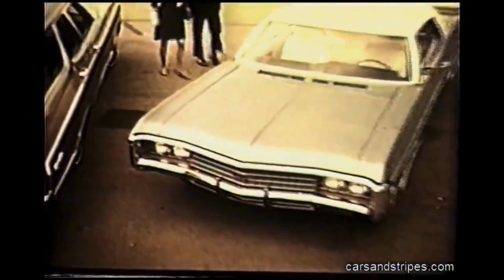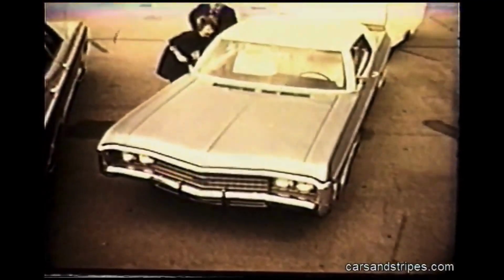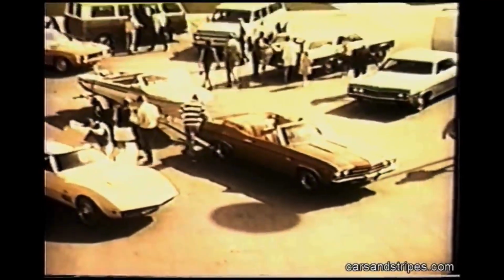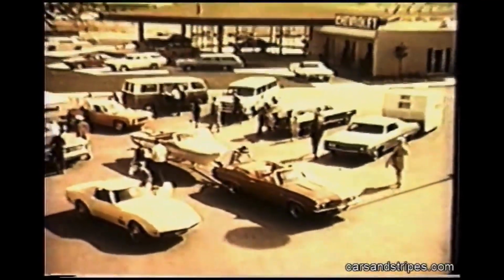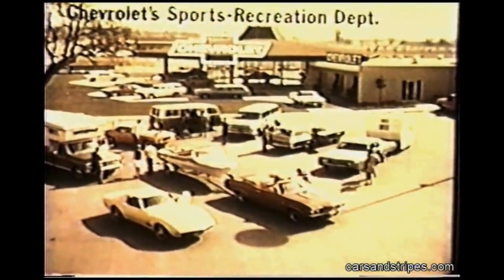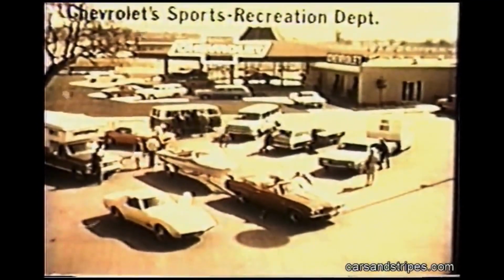Forza Horizon 5 (1969 Chevy Camaro 350) Commercial